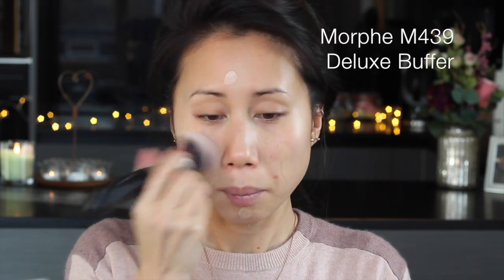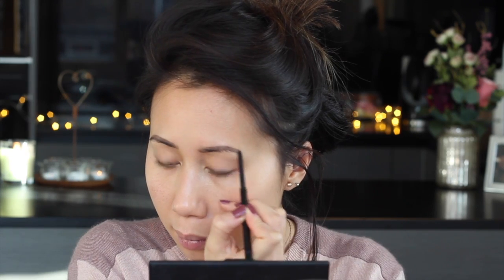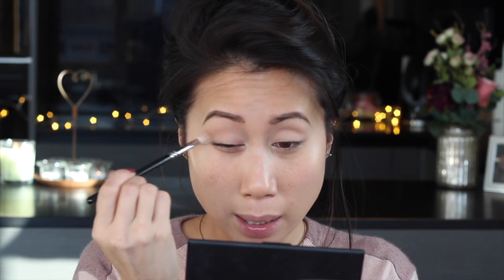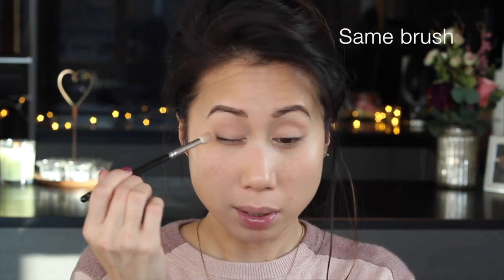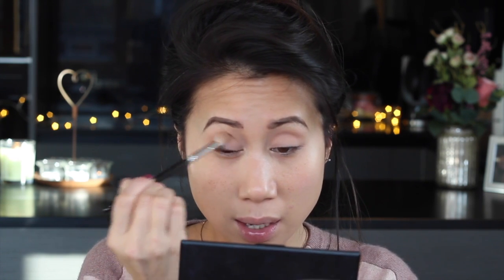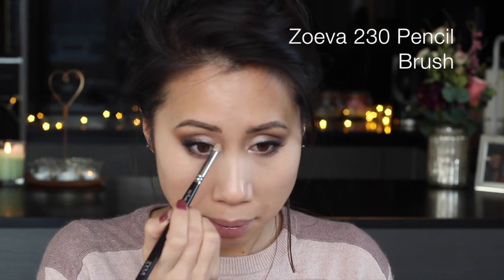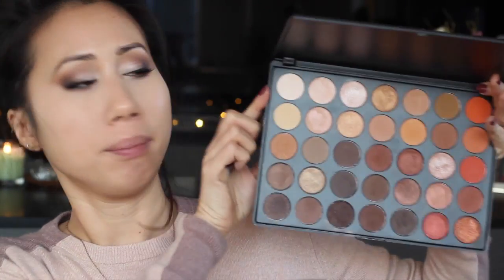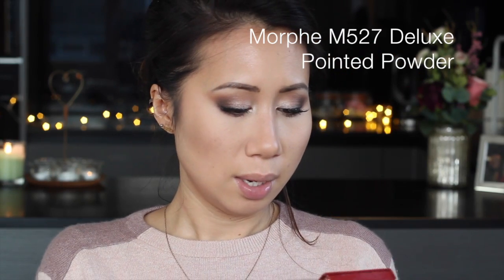Smokey Eyes Using Drugstore/Affordable Makeup -feat. Morphe 35O Palette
In this video, I create a glamorous smokey eye look using only affordable, drugstore/highstreet makeup products and tools.

Social Media Links:

SnapChat: facemadeup1 (I'm NEW so please bear with me)

Products Used:

Max Factor Face Finity All Day Primer
Bourjois 123 Perfect CC Cream in 33 Rose Beige
Soap and Glory Brow Archery
Loreal Brow Artist Plumper
Maybelline Master Conceal in Medium
Bourjois Healthy Balance Powder in 52
Morphe Brushes 35O Nature Glow Eyeshadow Palette
Maybelline Lasting Drama Gel Liner 24Hours
Loreal False Lash Architect 4D Waterproof
Mascara
Fleur De Force Eyelashes by Eylure in the style Fleur Loves
Maybelline  Instant Anti Age The Eraser Eye Concealer in Light
Colourpop Super Shock Cheek in Lunch Money
Bourjois Bronzing Powder
Milani Illuminating Face Powder in  Hermosa Rose
Maybelline  Colorsensational Lipstick in Velvet Beige
Loreal Infallible Pro Spray and Set Makeup Extender Setting Spray